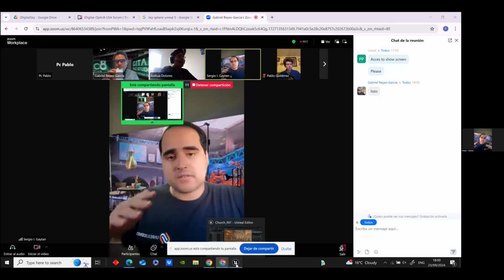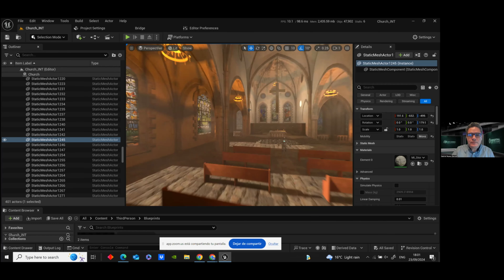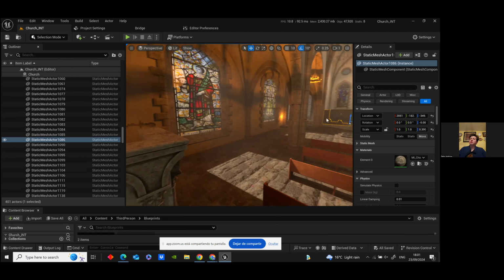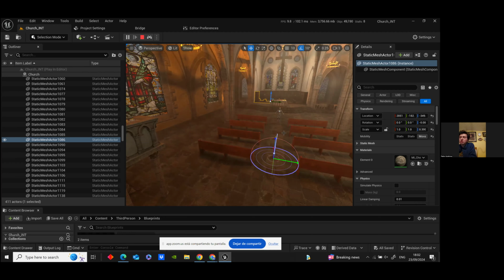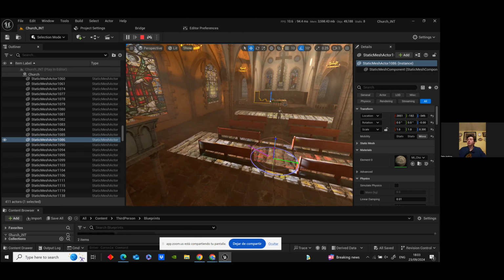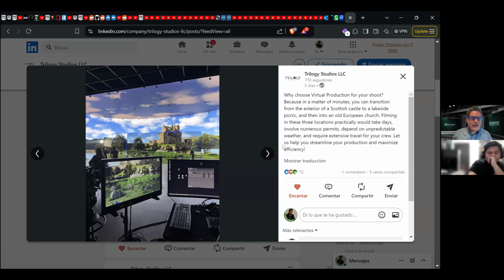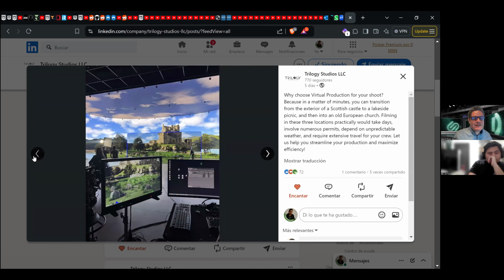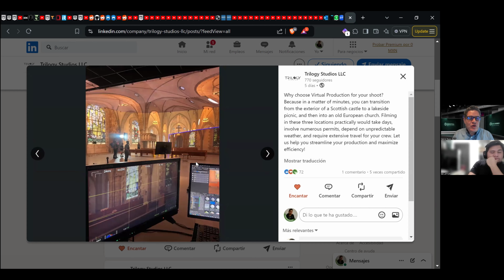Case Study: Unreal Scenes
In this study case, we showcase the process behind creating a highly detailed Medieval Church interior designed to work seamlessly within virtual production volumes, supporting resolutions up to an incredible 25k. We utilized a combination of kitbashing, 3D modeling, and AI-driven techniques to generate intricate bitmaps for texture mapping, ensuring optimal realism and performance for high-end cinematic projects. Watch how we pushed the boundaries of virtual production with innovative workflows and cutting-edge technology.

This description highlights the key technologies and techniques used in the project, while also encouraging viewers to explore your innovative process.